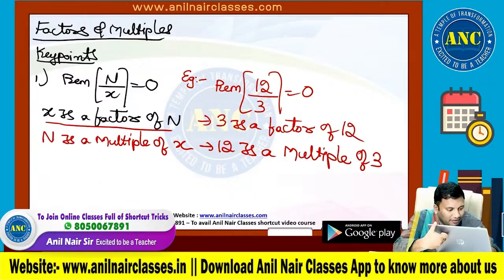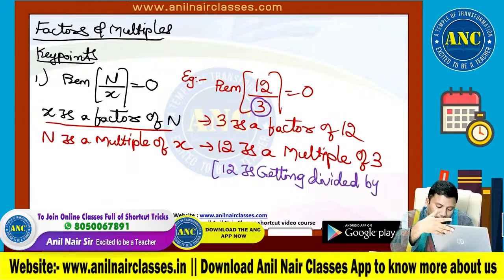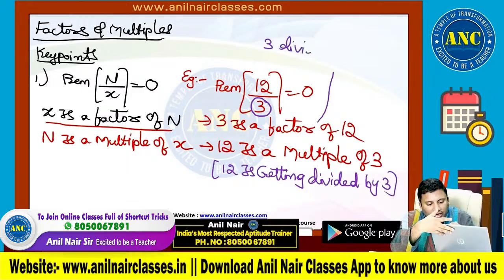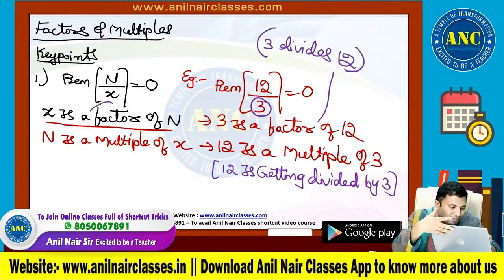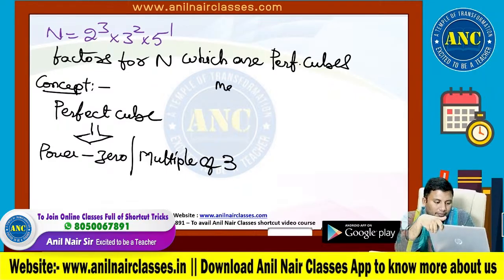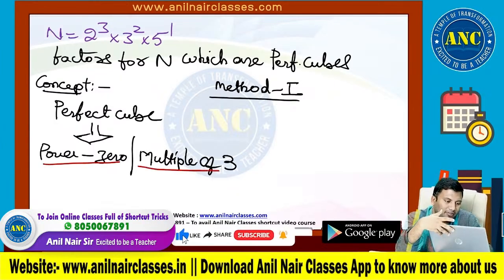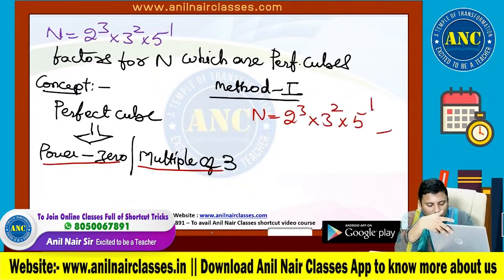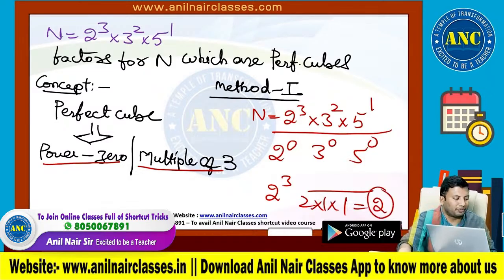🔴🔥Factors || Concepts,Shortcut Tricks || Anil Nair Sir|| CAT 25 &Other MBA Exams, IPMAT